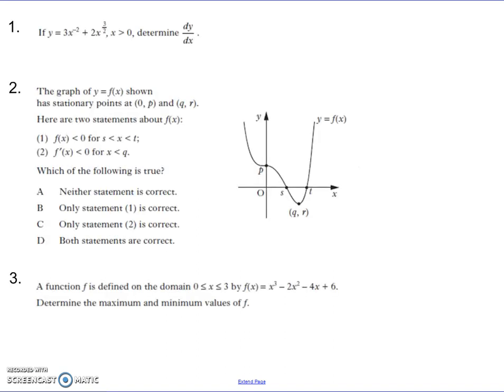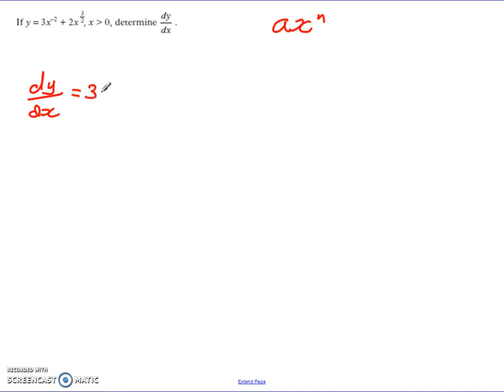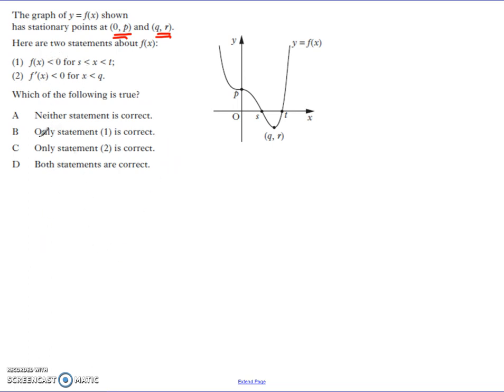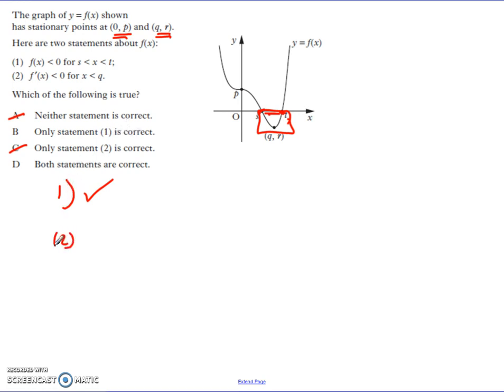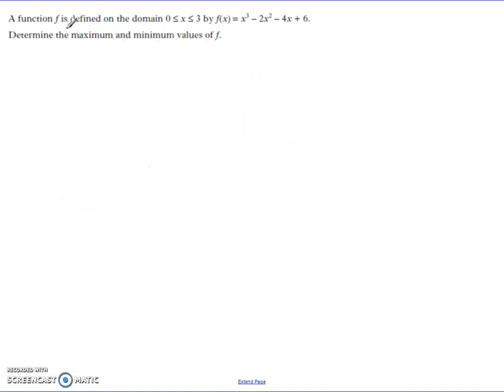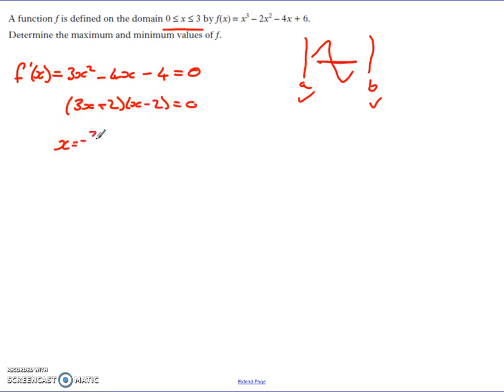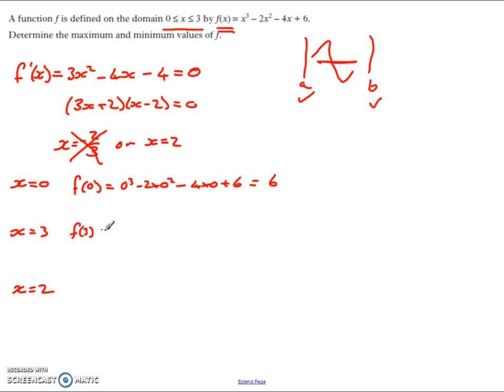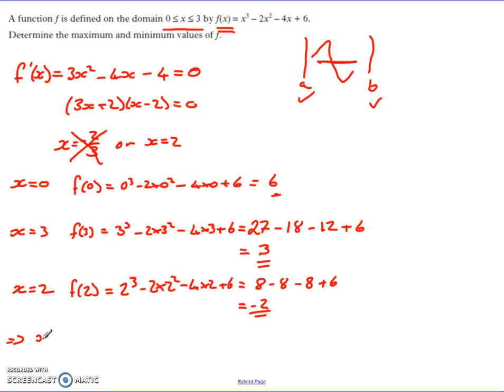Differentiation Past Papers Techniques